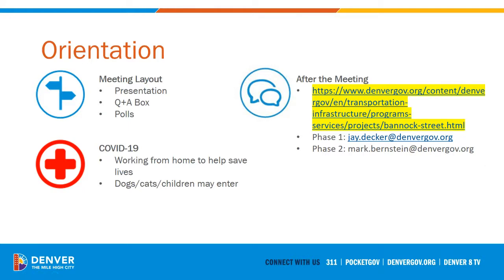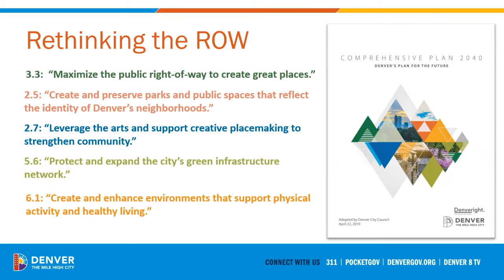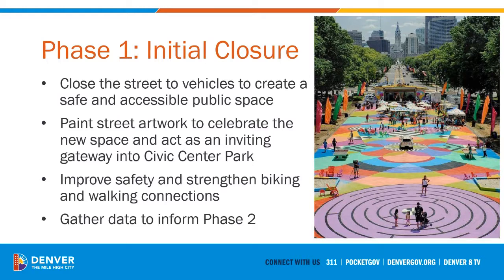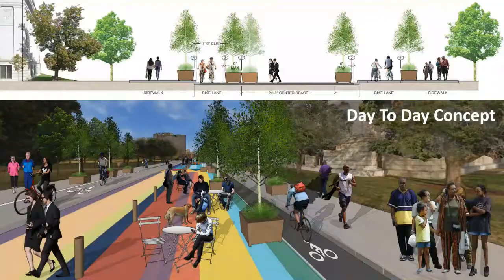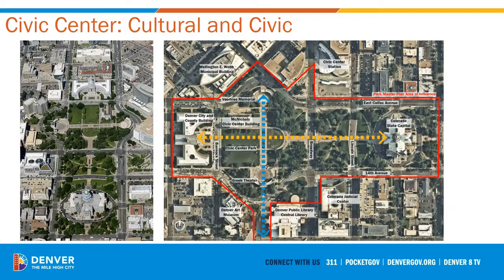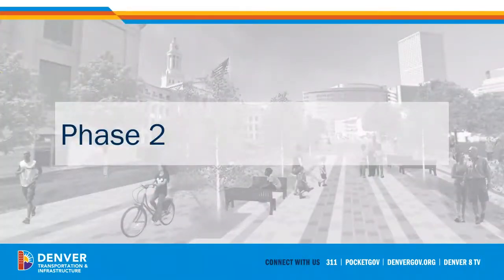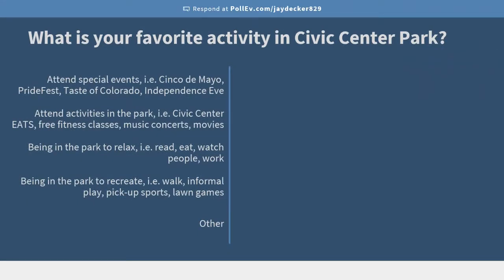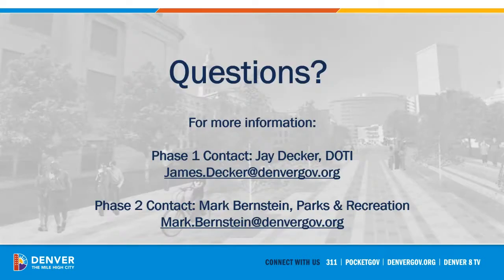Bannock Street Closure - Virtual Community Meeting (4/30/20)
Bannock Street Closure - Virtual Community Meeting.  Presented by Denver's Department of Transportation and Infrastructure on April 30, 2020.